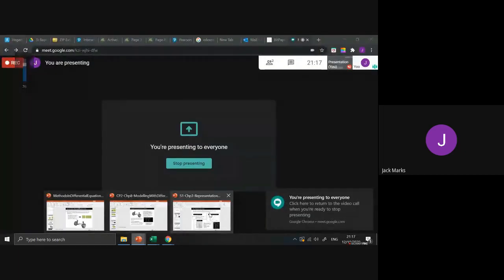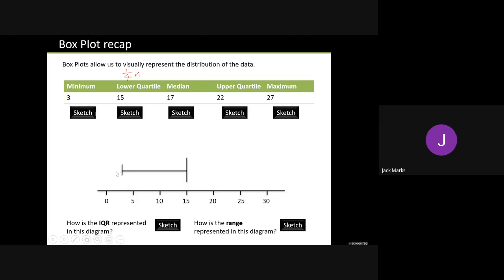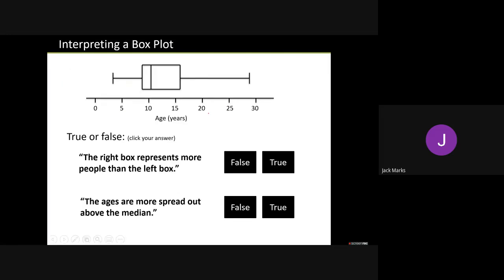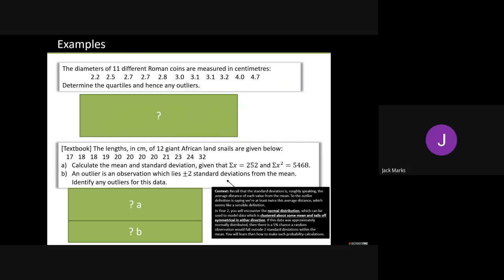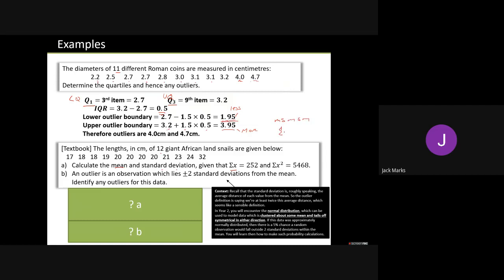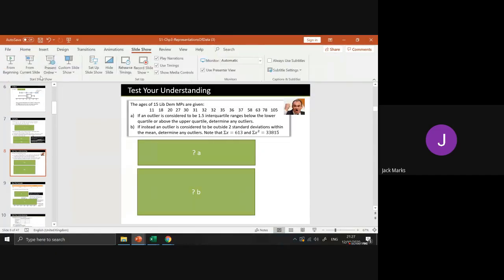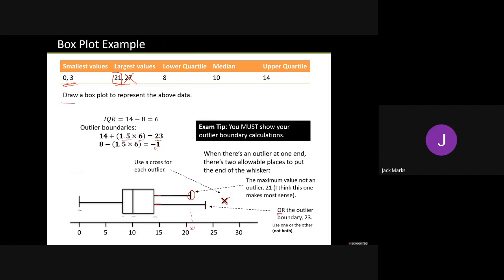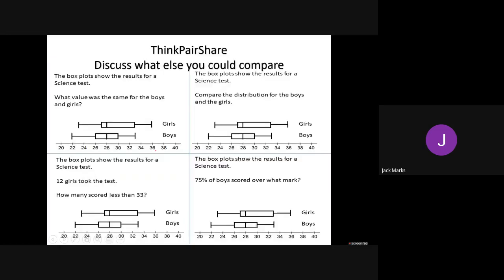Stats - Y1 - 3AB - Outliers and Boxplots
This video matches chapter 3: Representations of Data from the Pearson Edexcel Applied Maths book for Year 12 A level Maths.